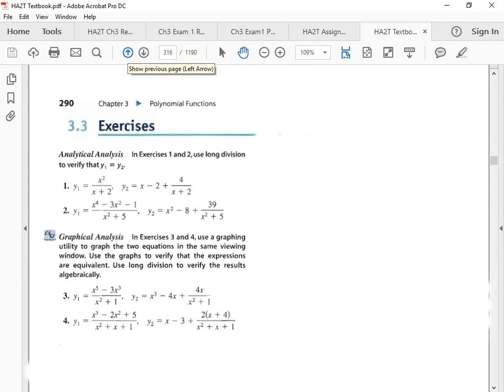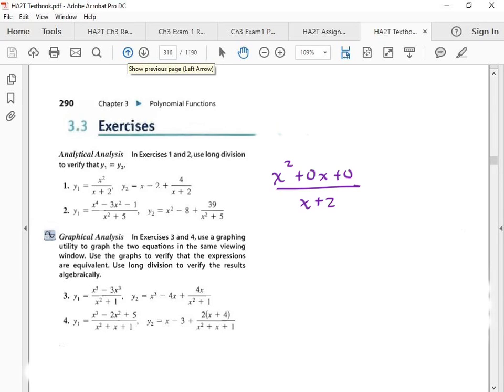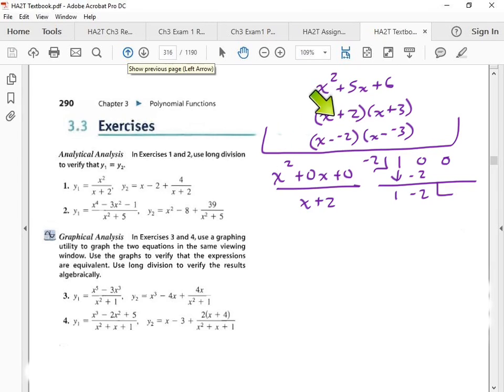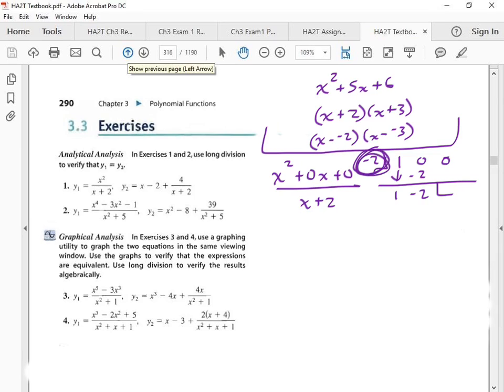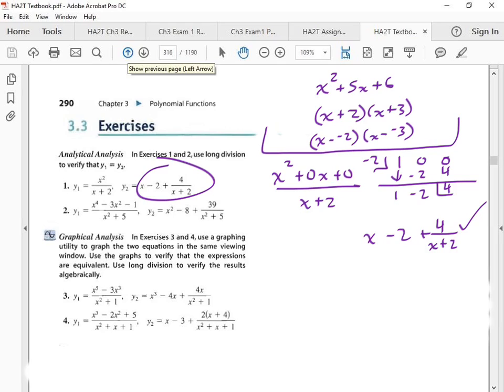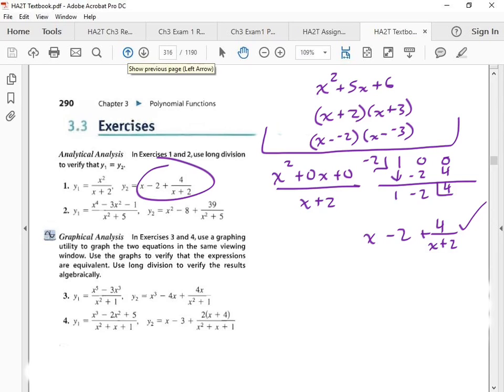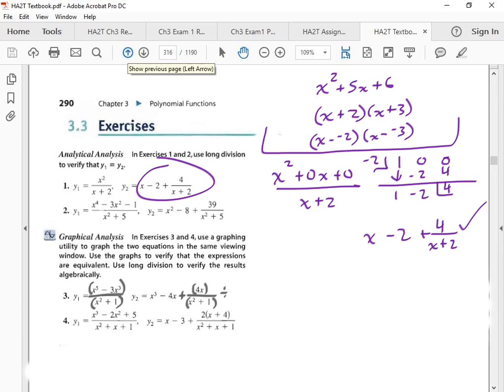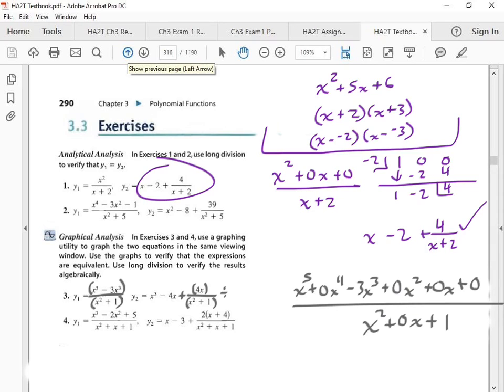Desktop Capture 182